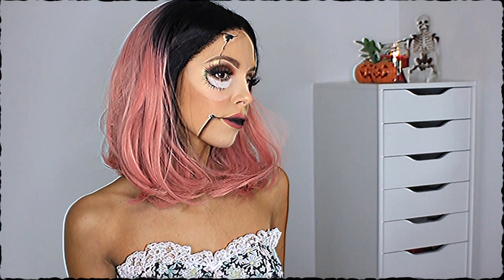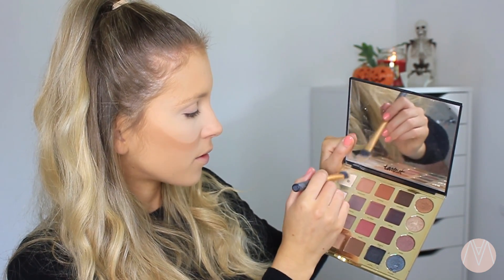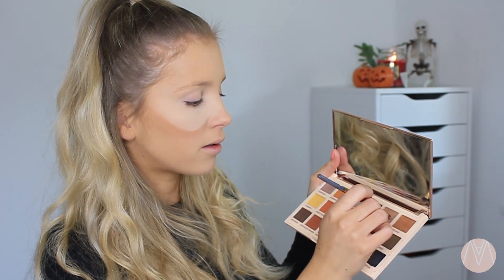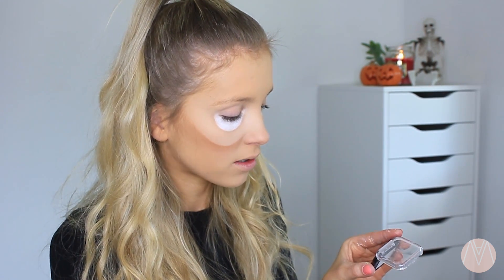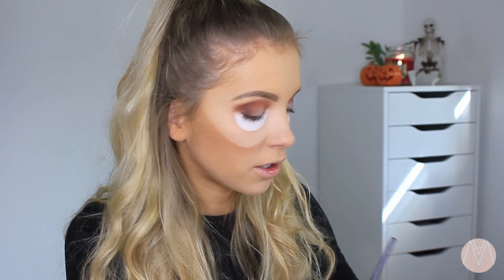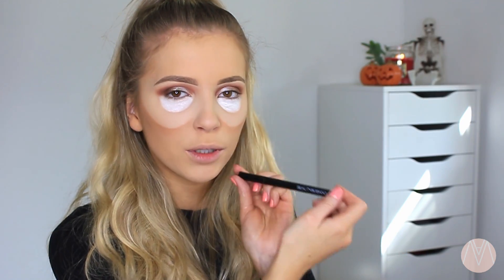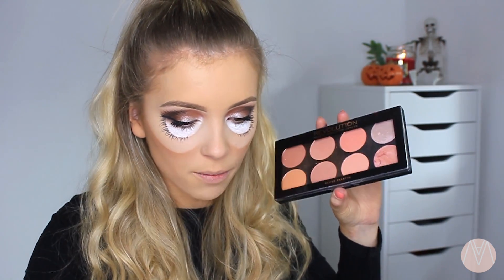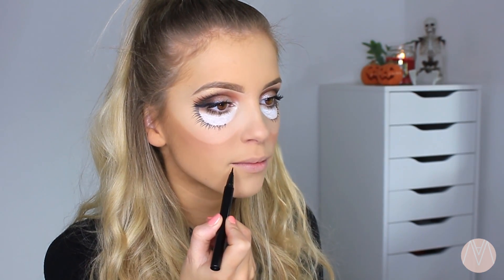BROKEN DOLL - Halloween Makeup Tutorial // anniemadgett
Hello huns!!! My first halloween makeup tutorial, eeee I know Im no beauty guru but I really enjoyed this and how it came out! I really hope you guys did to, would love your comments below,  lots of love xxx